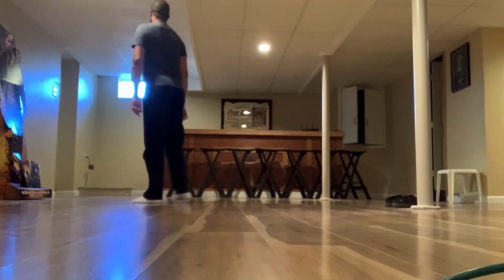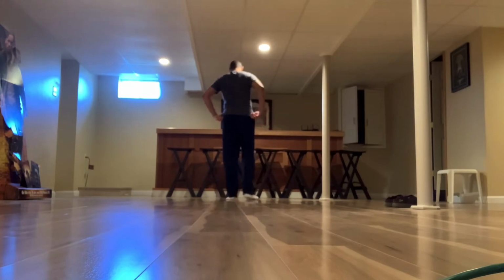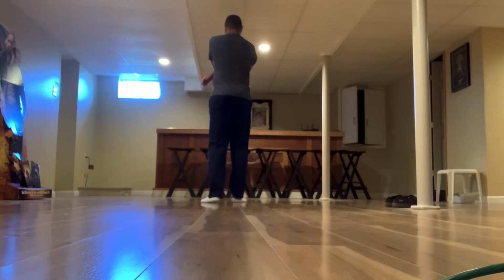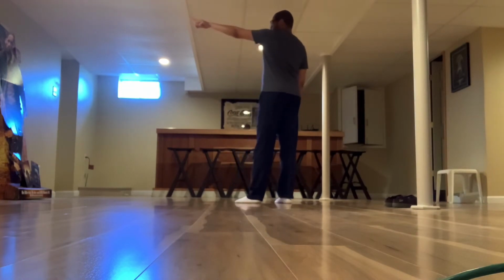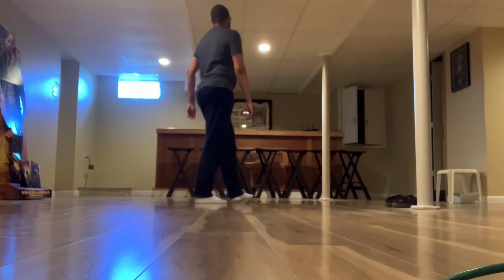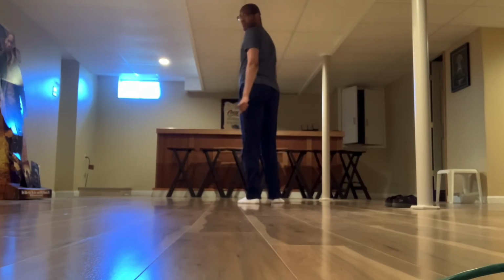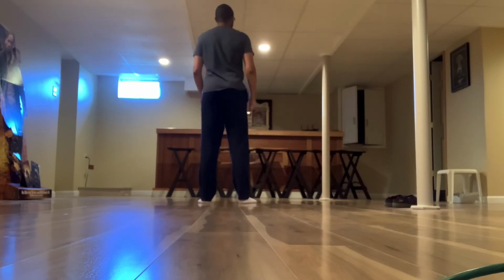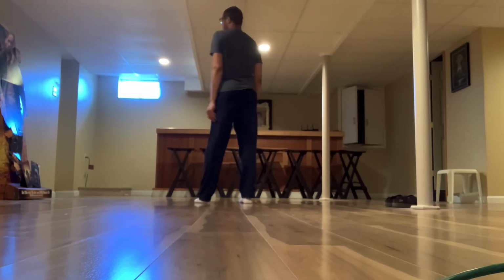So Speechless ~ Instructional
This is the instructional for So Speechless Line Dance

3 Parts, 1 Special

Music is Speechless By Kelly Price

Rotation 1
Part 1
Part 2 (4x)
Part 3

Rotation 2
Part 1
Part 2 (2x)
Part 3

Part 1
Bridge (Special)

Ending
Part 1